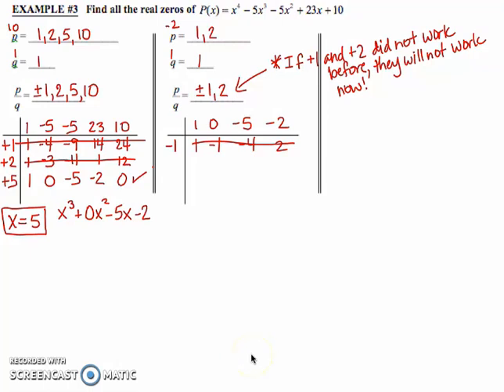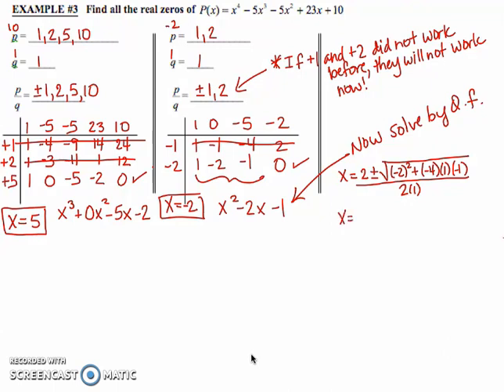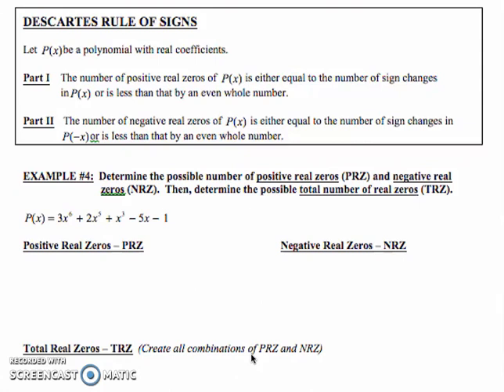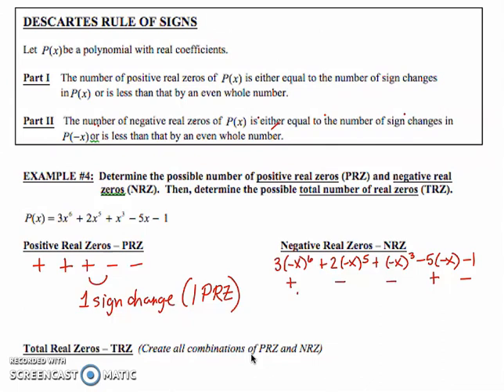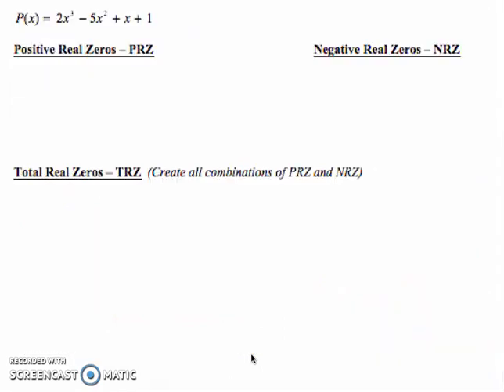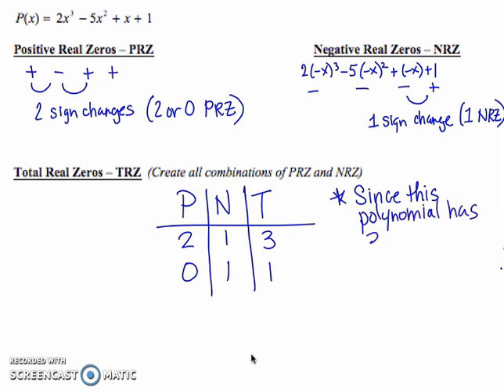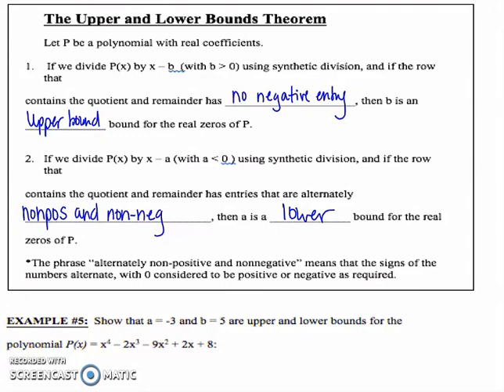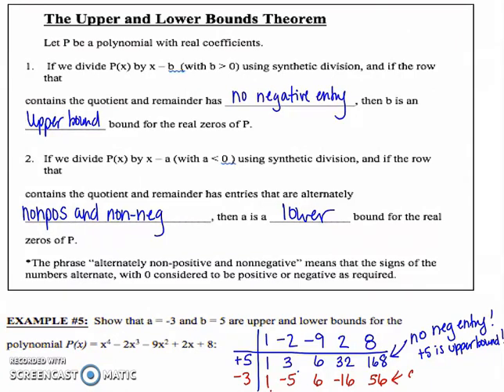J Steele Precalc Sec 3 3 PART II